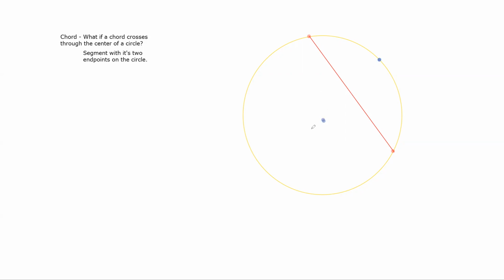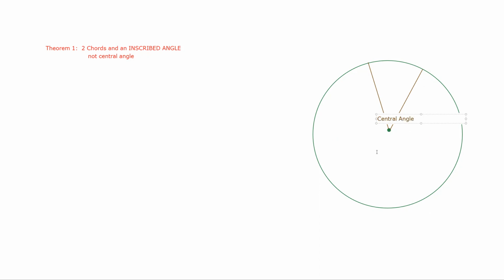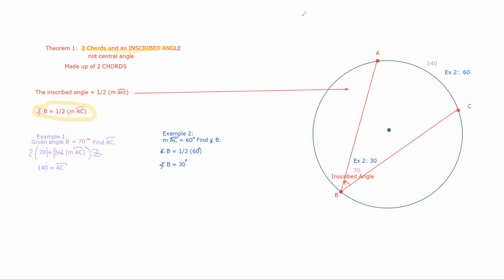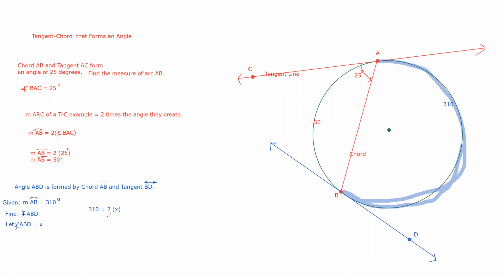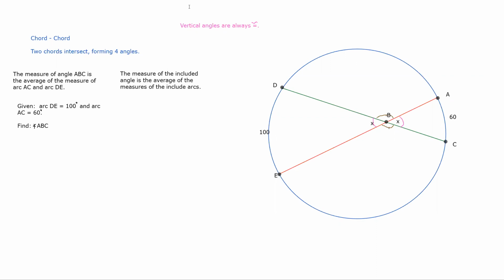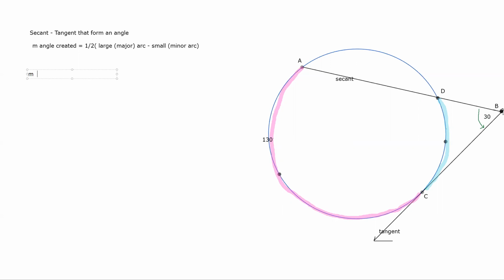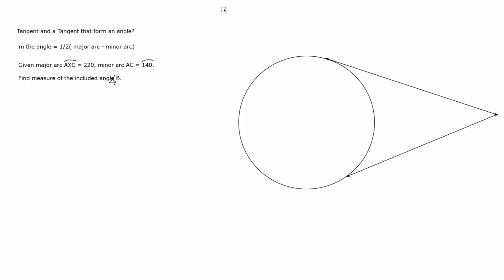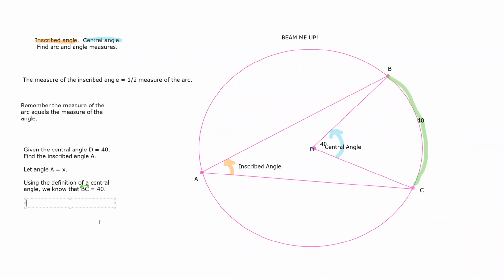24, 25 & 26 - Secant, Tangents, Chords and Inscribed Angles